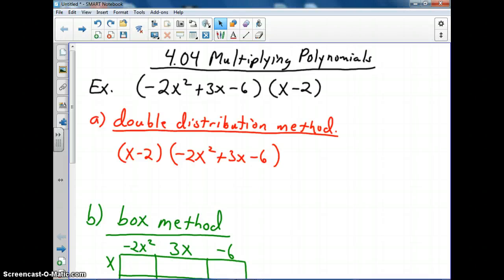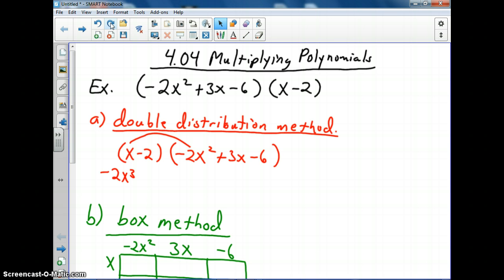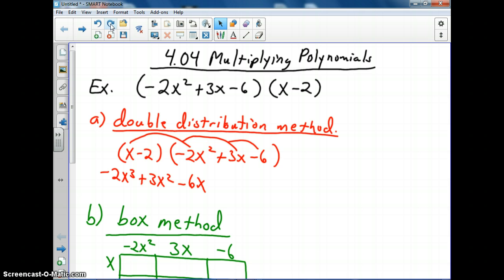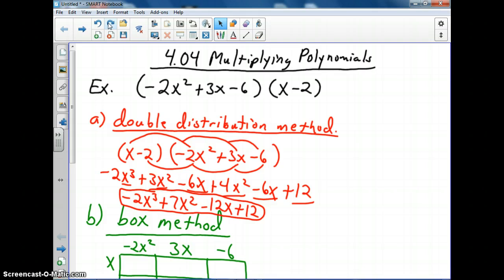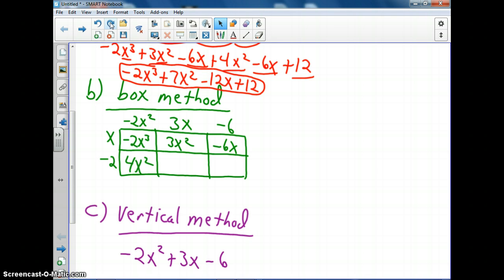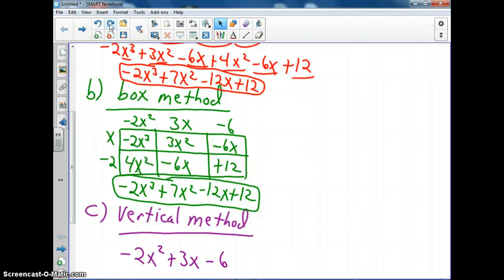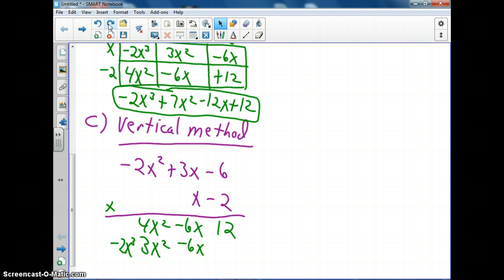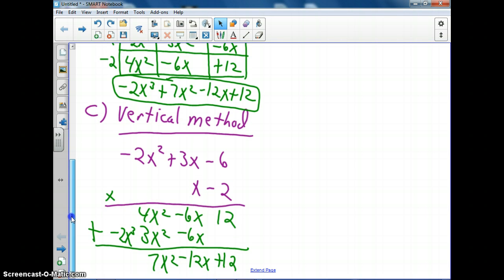4.04 Multiplying Polynomials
Multiplying binomilas by trinomials